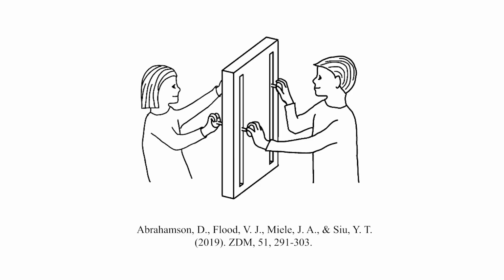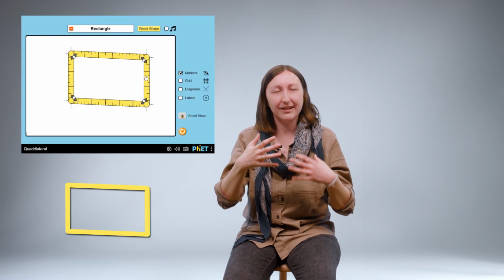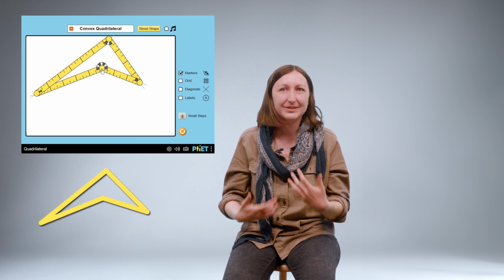What Makes Quad Unique: Revolutionizing Hands-On Learning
Take a deeper dive into the innovative world of Quad, an innovative learning tool designed to enhance the way we interact with geometry. In this video, we share the journey and inspiration behind creating the Quad and bridging the gap between physical manipulation and digital simulation.

In this video, we share the journey and inspiration behind creating Quad, an interactive tool that bridges the gap between physical manipulation and digital simulation.

Highlights from the video:

- Discover how the Quad brings simulation out of the screen and into the physical space, allowing learners to explore concepts through hands-on manipulation.
- Learn about the critical role of touch in the learning process and how Quad helps digital educational materials come to life.
- See how Quad offers dynamic interactions with geometric shapes, helping learners to more deeply understand the relationships and properties of these shapes.

Quad represents a new genre of learning tools that combine tangible devices with onscreen simulations and auditory displays, making it accessible for all learners, including those with visual impairments.

Learn more about the Inclusive Design initiative at PhET Interactive Simulations